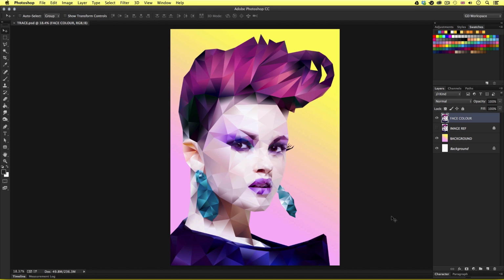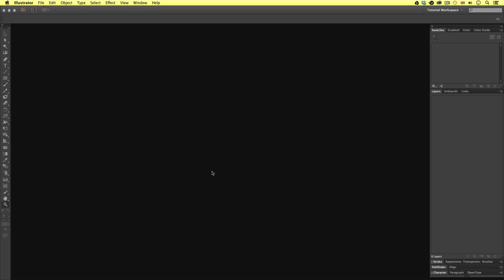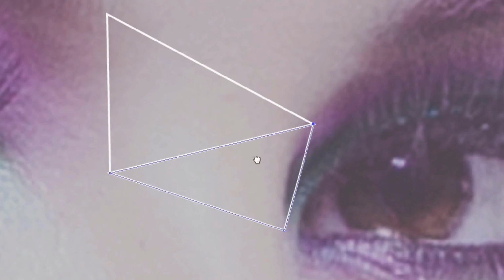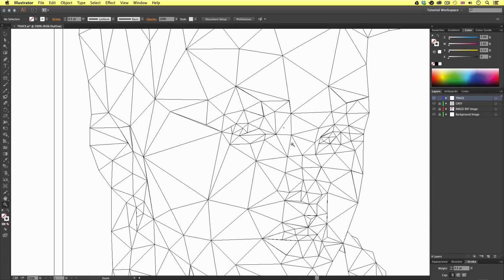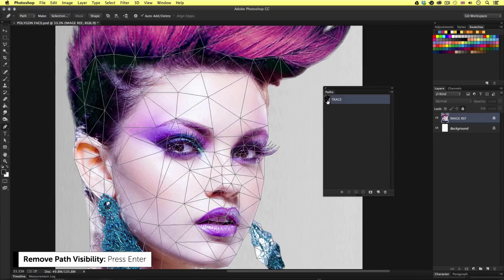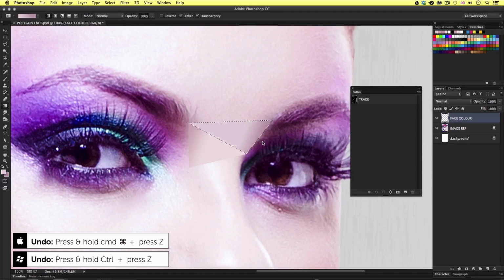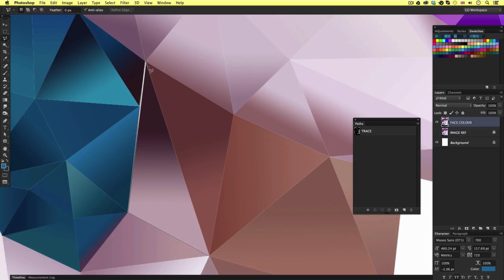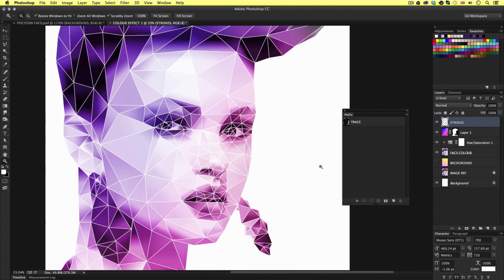Polygonal portrait | Gradient effect in Adobe Photoshop with Illustrator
In this tutorial I am going to demonstrate how you can create a polygonal portrait in adobe photoshop with the aid of Adobe Illustrator.

00:00:00 Start
00:03:05 Step 1 - Preparation
00:05:10 Step 2 - Tracing
00:20:32 Step 3 - Convert strokes to paths in photoshop
00:24:45 Step 4 - Coloring
00:35:12 Step 5 - Finishing touches

Enjoy and be creative!

KEYBOARD SHORTCUTS FEATURES IN VIDEO:

X - Toggle foreground and background colour in menu
G - Gradient Tool (Paint Bucket tool)

Cmd (Ctrl PC) Shift A - Deselect active stroke in AI (with pen tool active)
Cmd (Ctrl PC) Shift N - Create new Layer in PS

Cmd (Ctrl PC) L - Create new Layer in AI
Cmd (Ctrl PC) Y - Toggle Outline and Preview mode
Cmd (Ctrl PC) N - New Document
Cmd (Ctrl PC) D - Deselect active selection in PS
Cmd (Ctrl PC) W - Close document

Scale + alt + click and drag on point - Scale up (with free transform active)

Toggle Paths Visibility Away - Press Enter (with pen tool active)